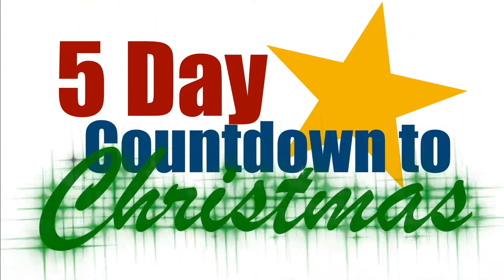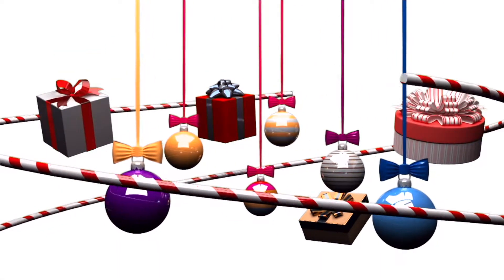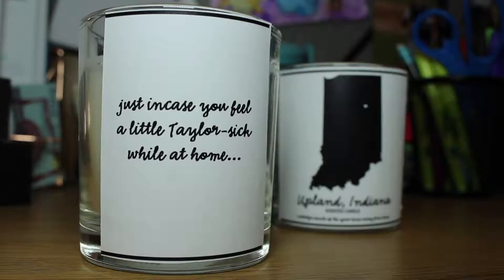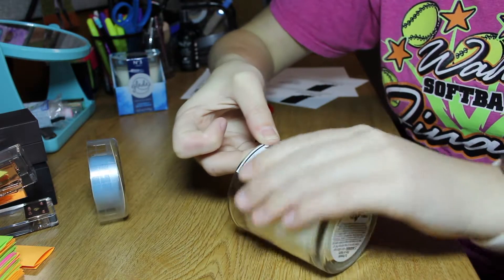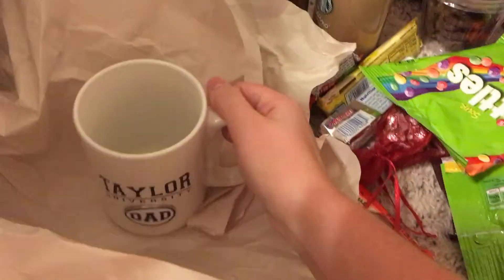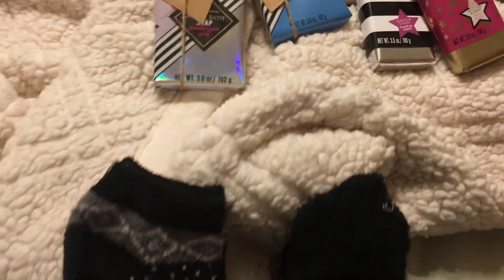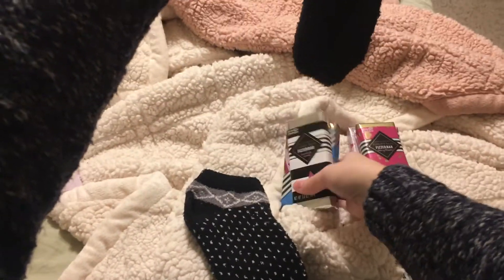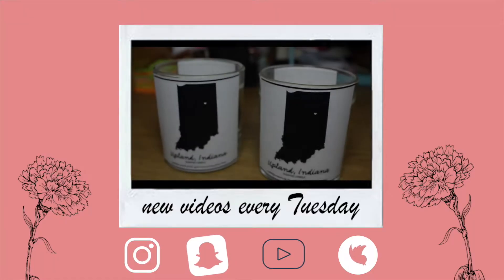Cheap and Easy Last Minute Christmas Gift Ideas!